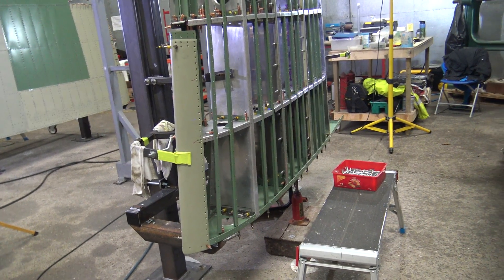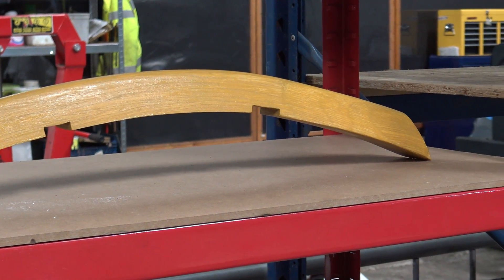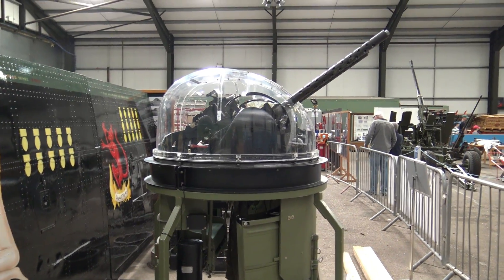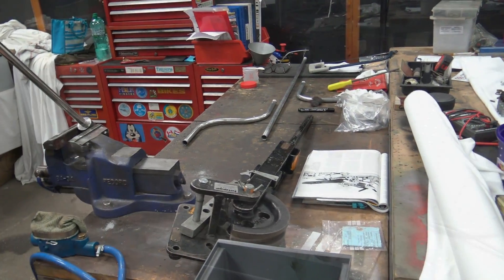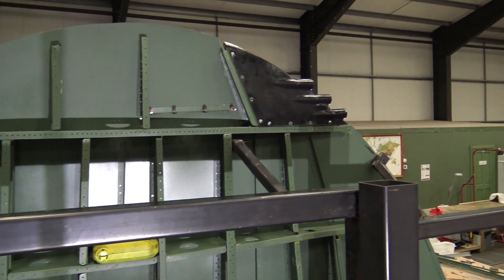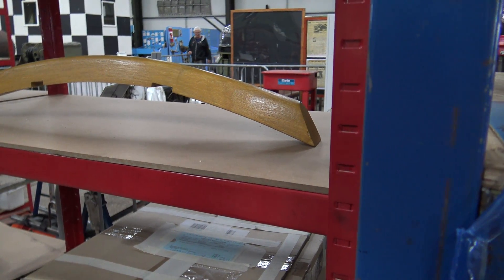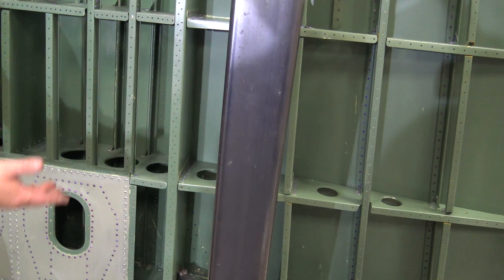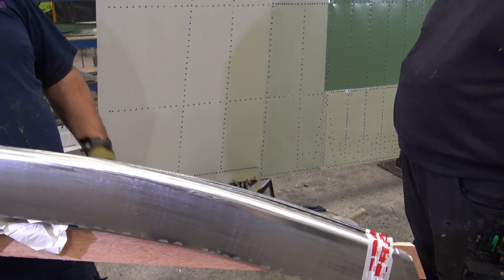Video 67 Restoration of Lancaster NX611 Year 3 Perspex Blister for Martin CE 250 Turret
Lincolnshire Aviation Heritage Centre, restoration to airworthy Lancaster NX611 "Just Jane", this week saw the Perspex Blister fitted to the upper turret , Martin CE 250.